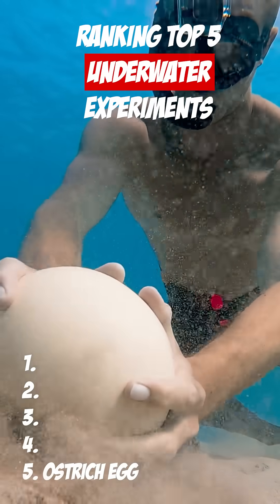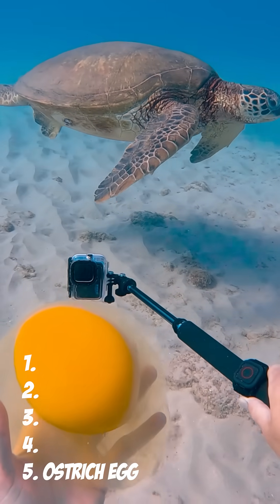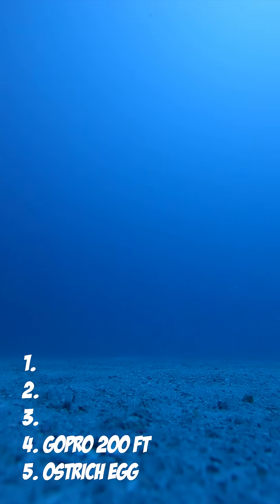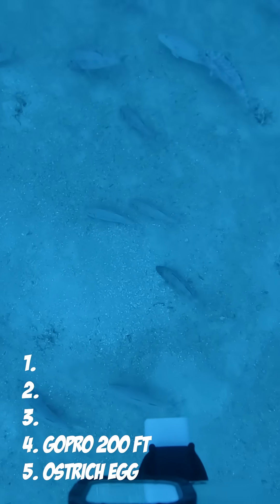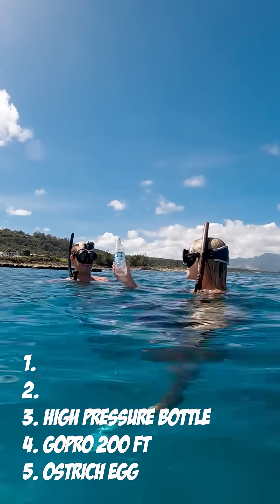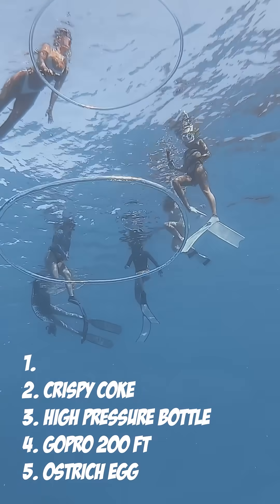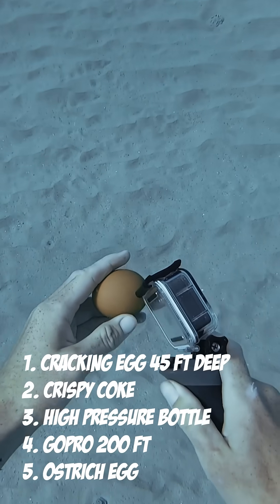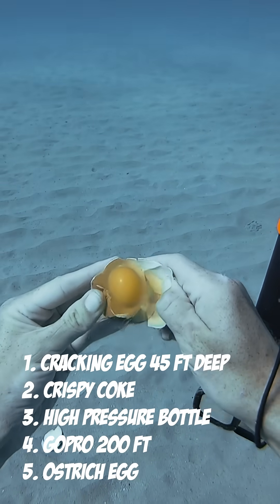Ranking top 5 underwater experiments